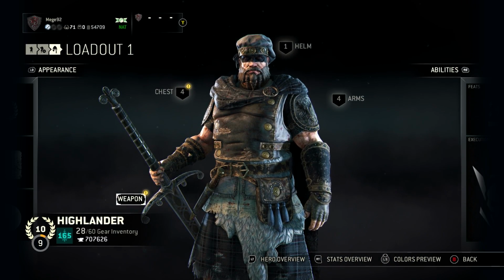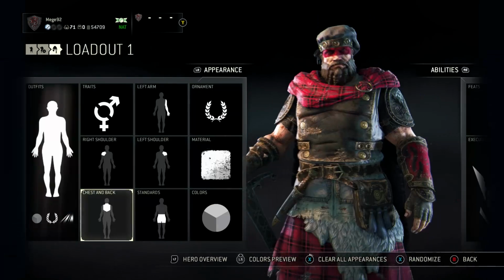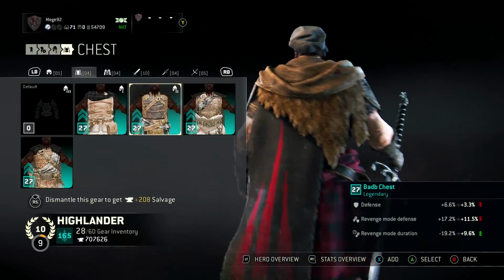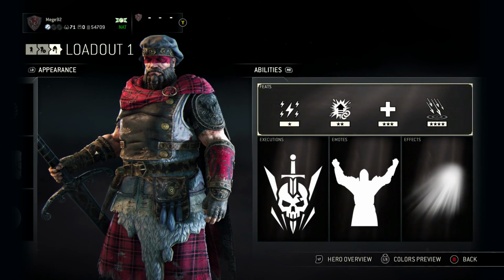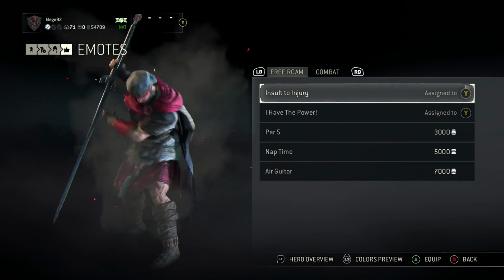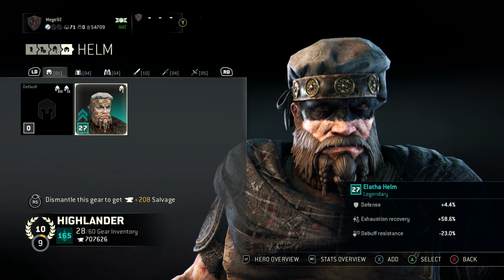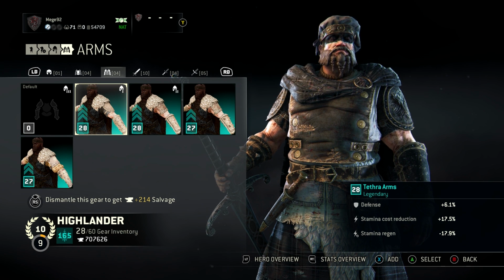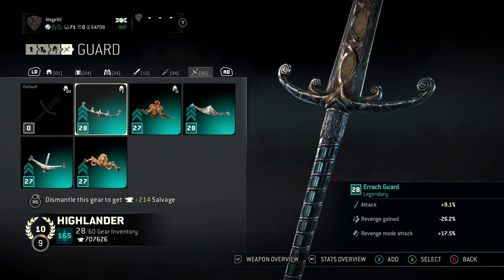[For Honor] Highlander - Gear/Customization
DUNMAGLASS!